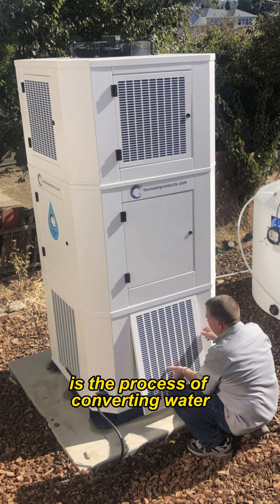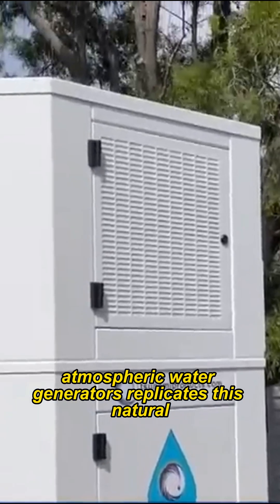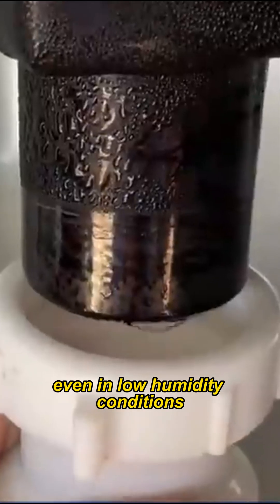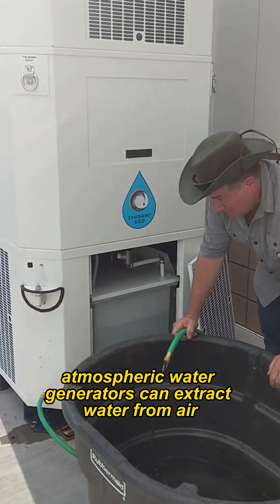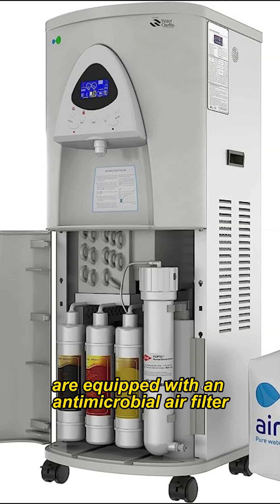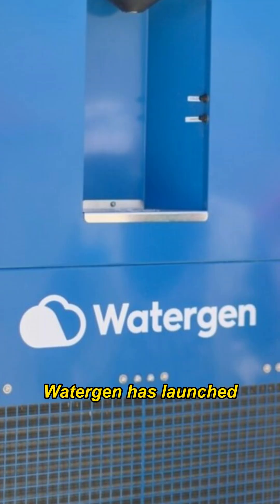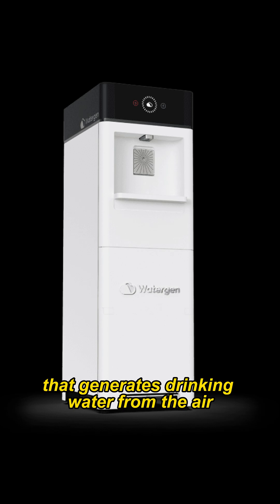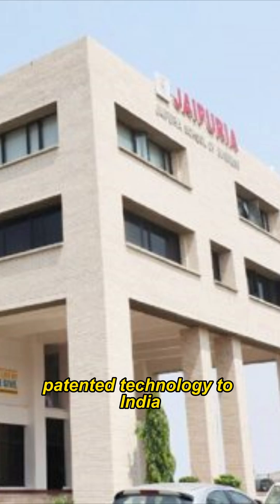air to water is dangerous.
Air-to-water technology is the process of converting water vapor in the air to water. atmospheric water generators replicates this natural process of condensation by simulating the dew point, which allows it to make water continuously, even in low humidity conditions.
There’s approximately 3100 cubic miles of water in the atmosphere. atmospheric water generators can extract water from air indefinitely without impacting the planet.
the atmospheric water generators are equipped with an antimicrobial air filter to remove impurities from the air.
Products start from ₹2.5 lakh. Watergen has launched Atmospheric Water Generators in India. Watergen, an Israel-based company that generates drinking water from the air, today announced its strategic joint venture with Jaipuria Group to bring its global patented technology to India.